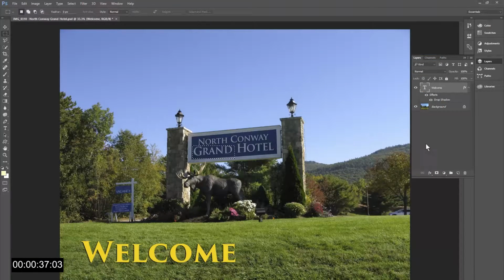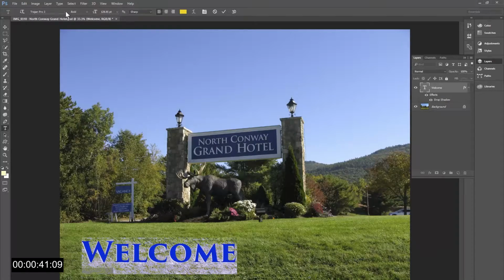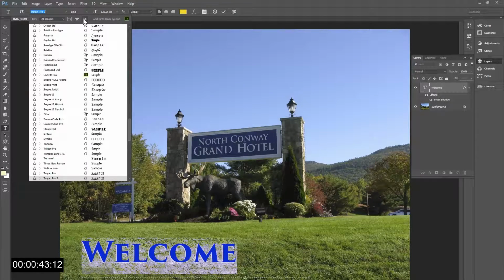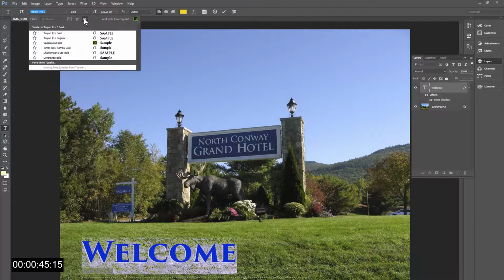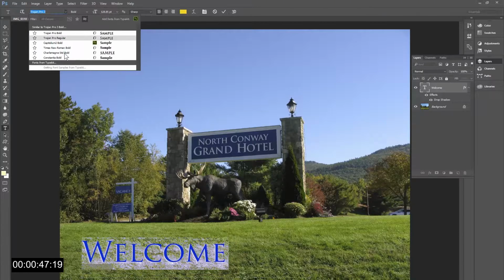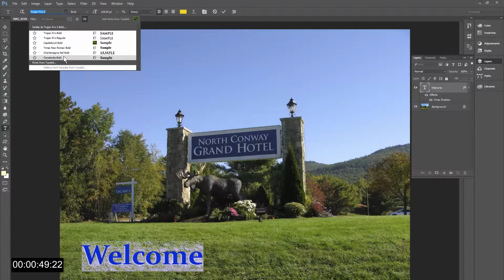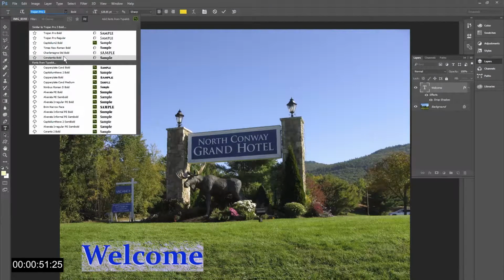Photoshop in less than a minute - Match font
A tutorial. Now in Photoshop CC 2015.5 you can find a font similar to what you see in an image. Photoshop will search for font alternatives in seconds.